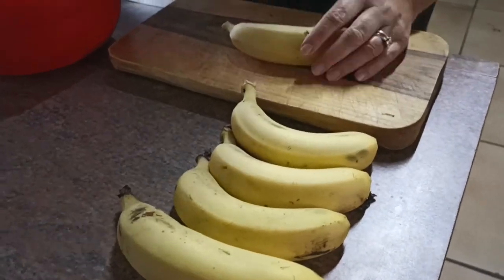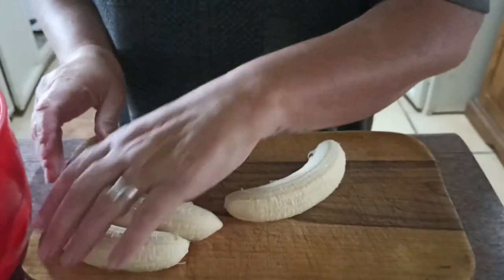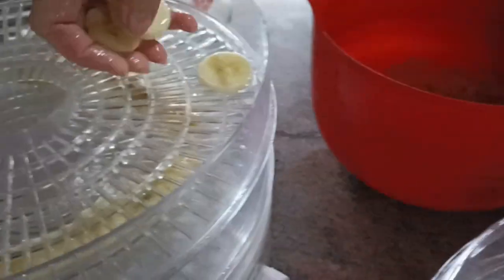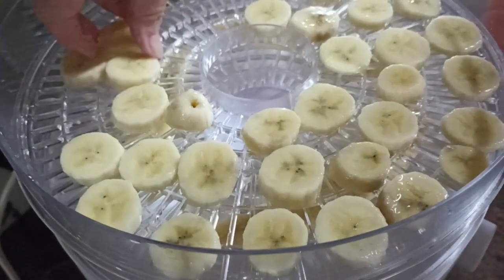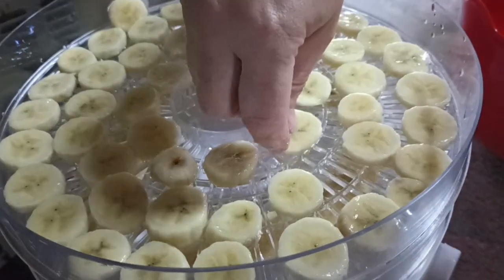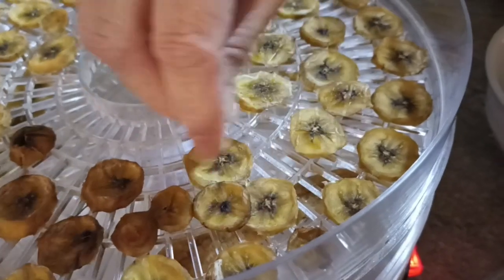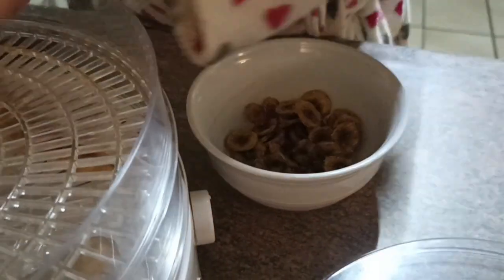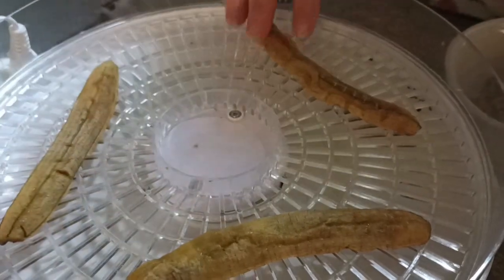🍌Making Dried Bananas 🍌